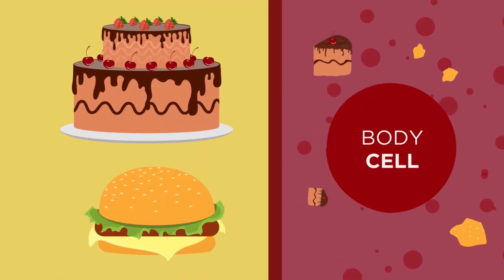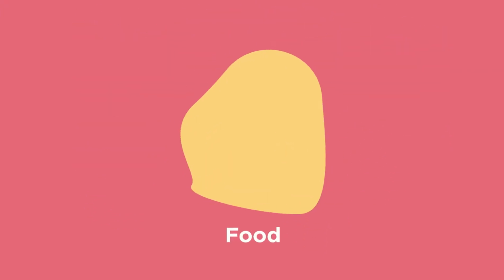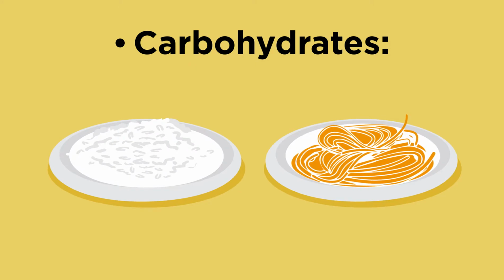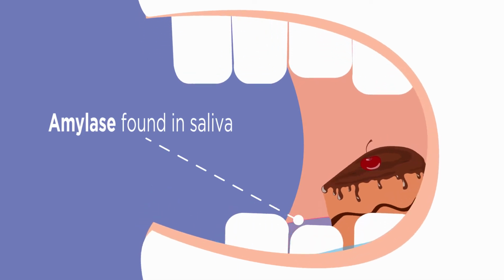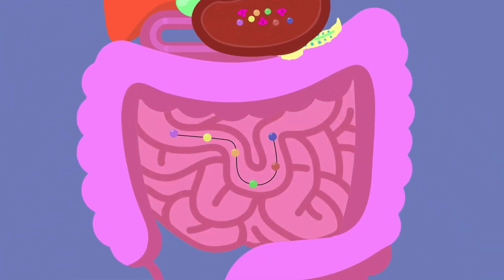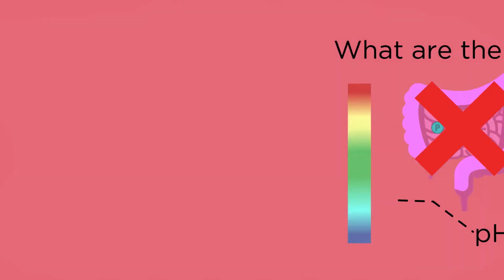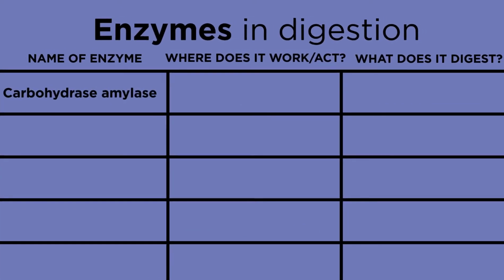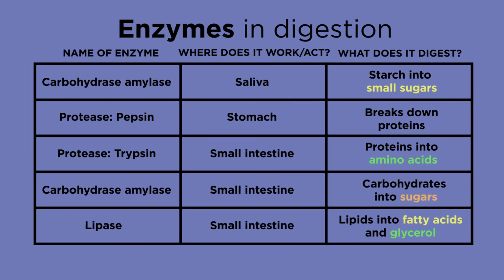The Role of Digestive Enzymes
In this video, we’re going to look at the enzymes involved in digestion in more detail.

Living Lectin-Free?

What is Lectin Free Kitchen?

Lectin Free Kitchen is for the healthy minded individual focused on healing their gut or following, wanting to start or struggling with Dr. Steven Gundry's Plant Paradox Diet.

It is a membership that focuses on gut-friendly foods and recipes, courses to help make your Plant Paradox diet easier and more enjoyable, plus tips and tricks to lead to your ultimate success!

Featuring:
Lectin Free Courses 📕
Lectin Free Recipes
Lectin Free Shopping Lists 📝
Lectin Free eBooks 📚
Discounted Gundry Products
Fitness Workouts💪
Mindset Tools🧠